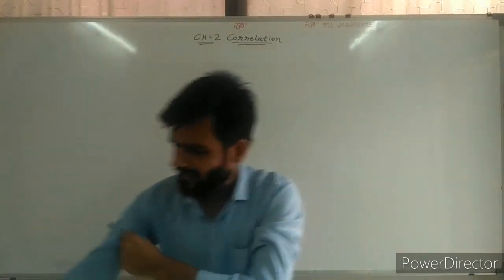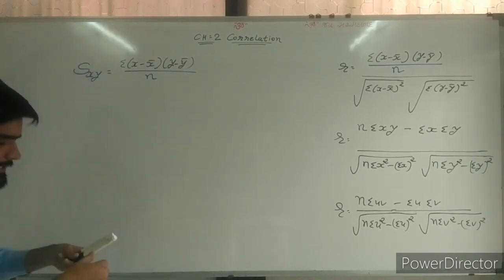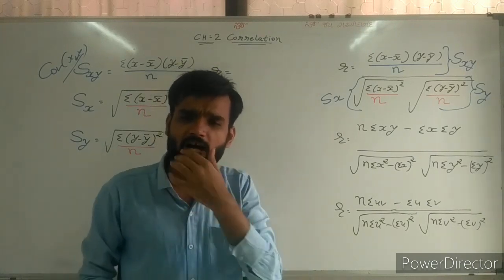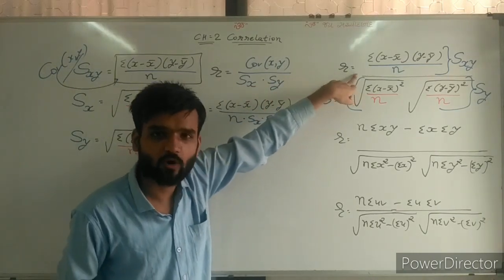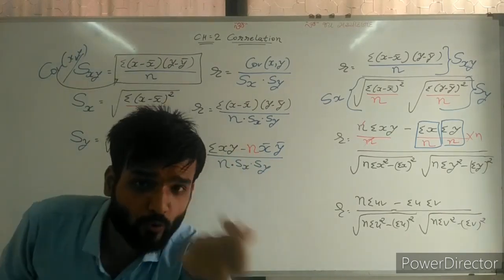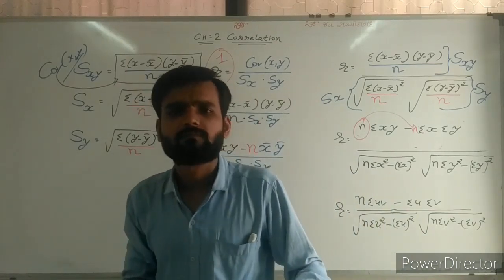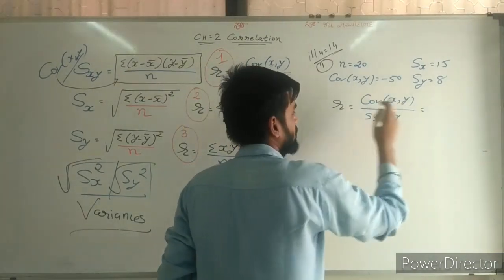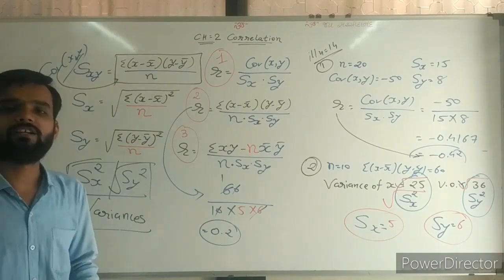17 Statistics ch2 Extra Formulas and Sums